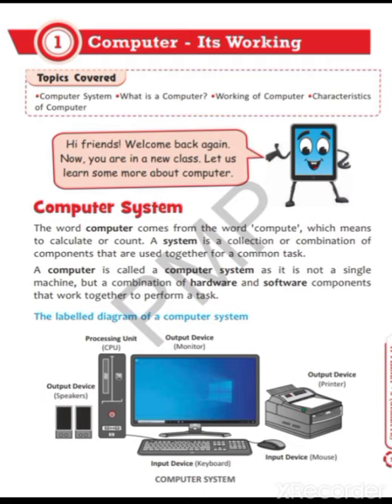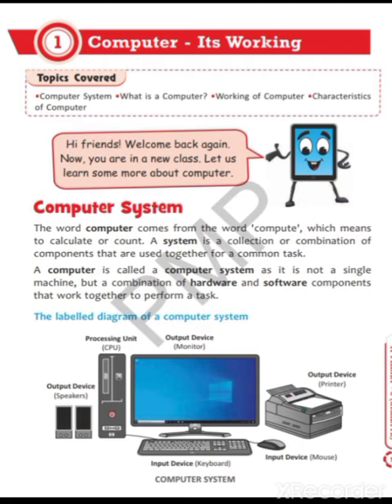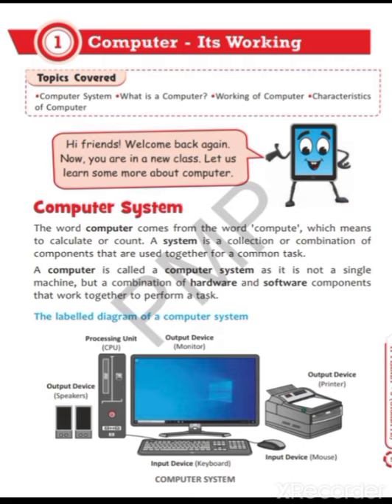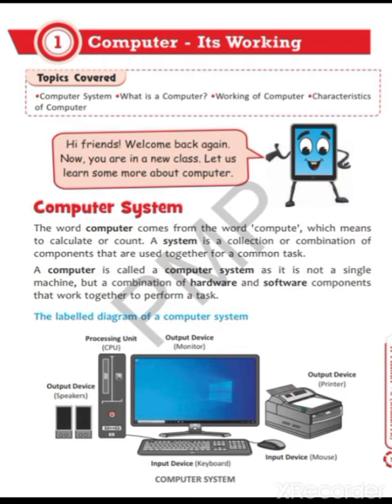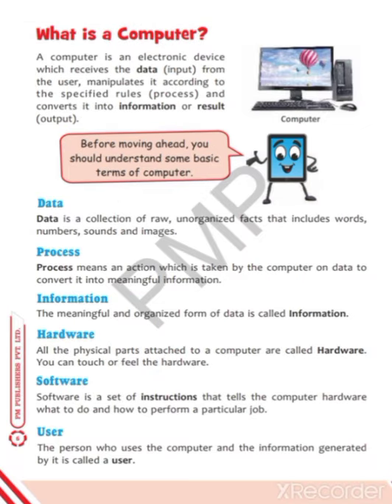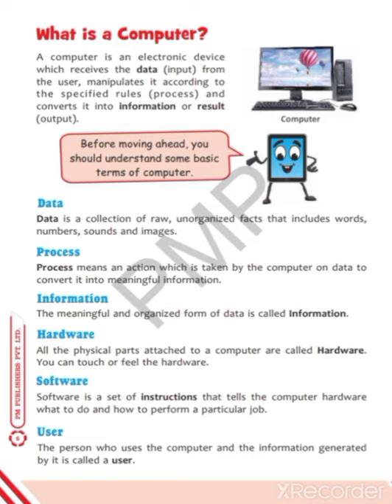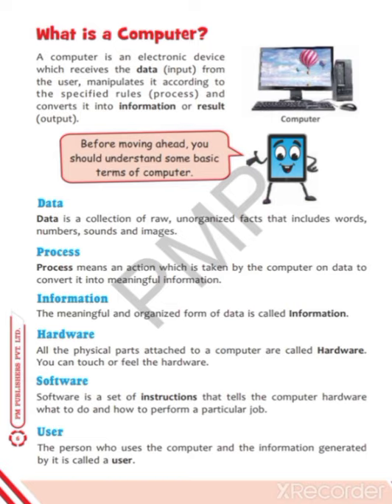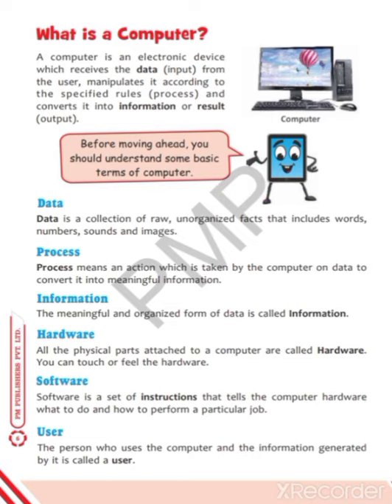Class-3 Ch-1(Computer-Its working) (Part-1)